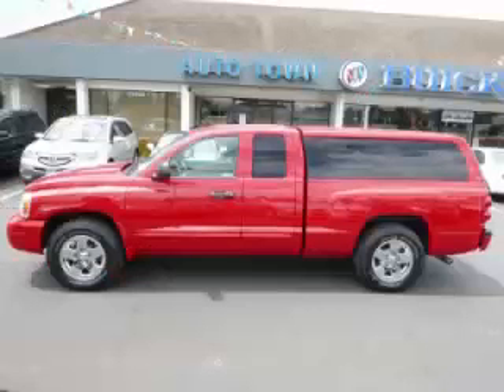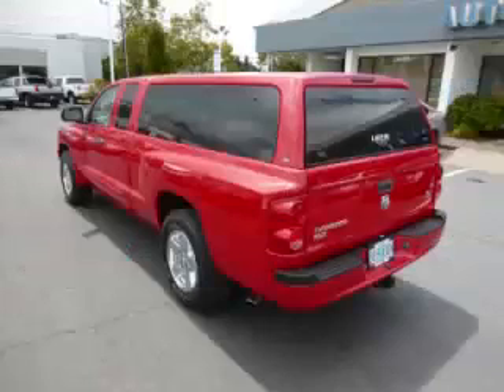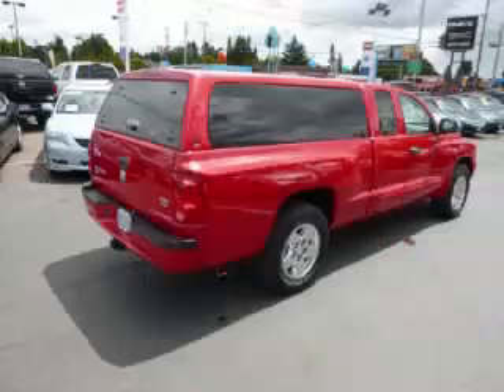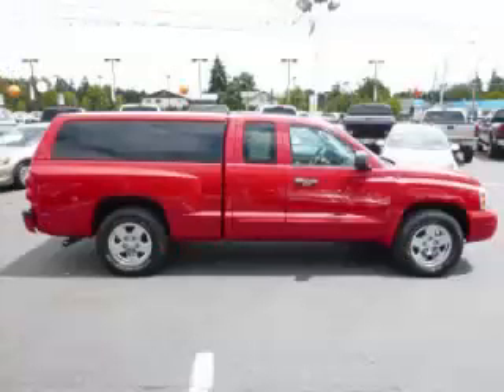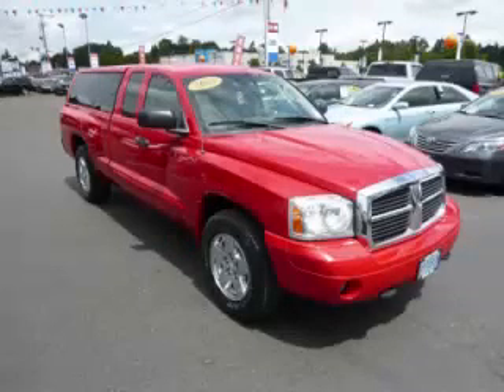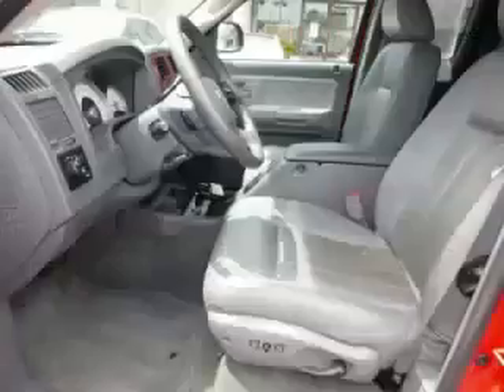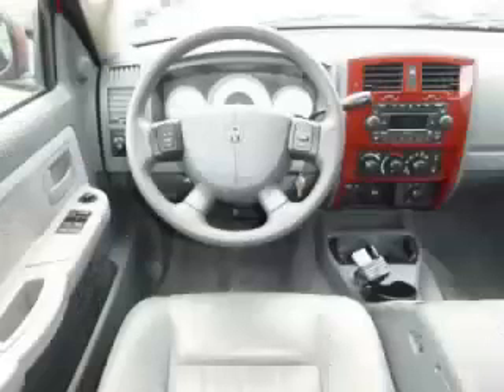2005 Dodge Dakota in Gladstone OR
At Auto Town Buick GMC , our long-standing customers know us a dependable source of used pre owned vehicles, like this Dodge Dakota SLT 4x4Extended Cab , conveniently located in Gladstone, Oregon . For the absolute best in service, selection, and value, please visit our to learn more about this exceptional 2005 Dodge Dakota

2005 Dodge Extended Cab SLT 4x4Extended Cab

Engine: V8, 4.7L
Fuel: Gasoline
Transmission: Automatic
Exterior Color: Red
 Stock #: G13142A
 VIN: 1D7HW42N95S180694